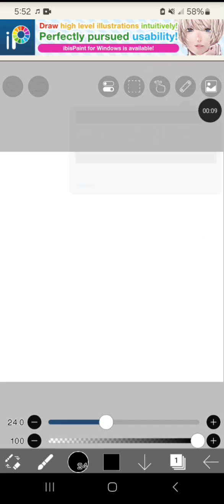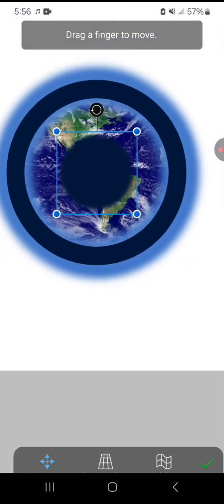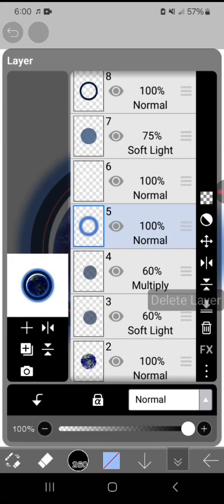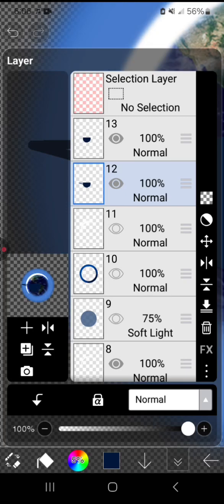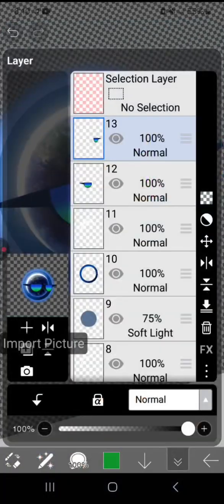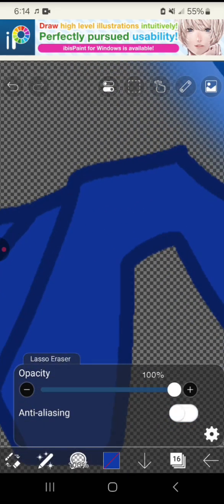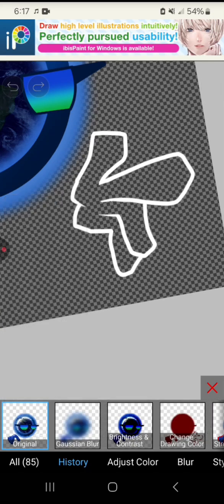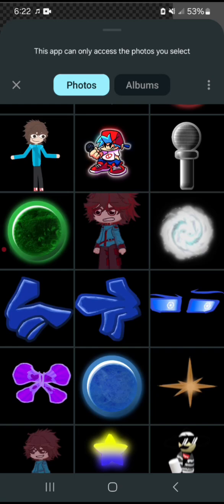How to draw planets pr style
thanks to @leouniverse4842 for teaching me how to draw like this, some parts were by myself and self taught